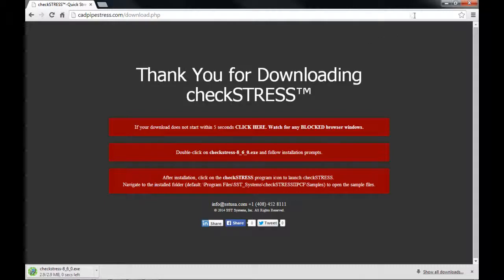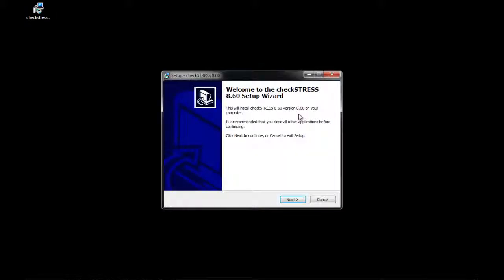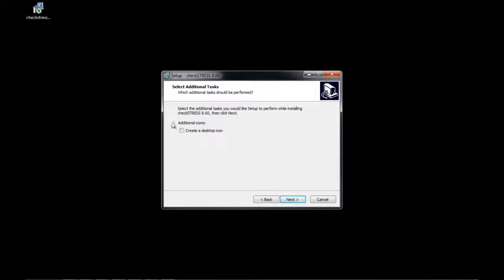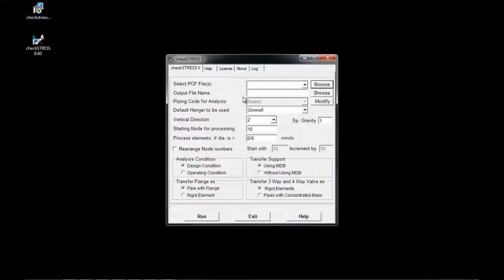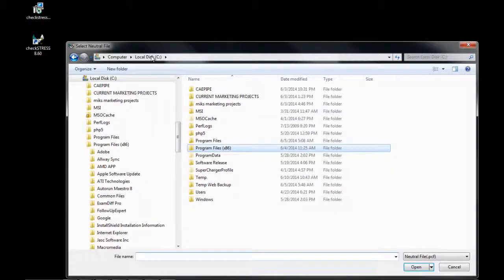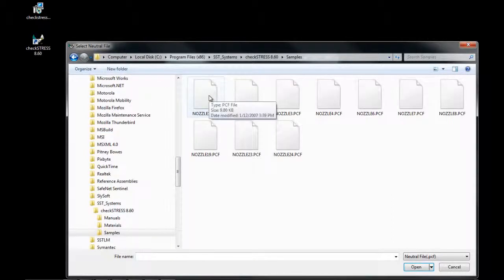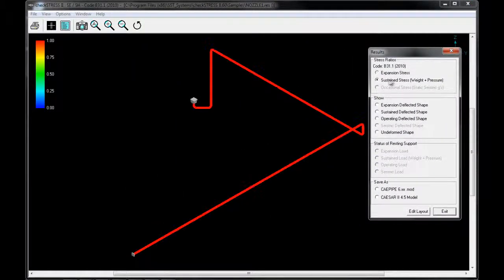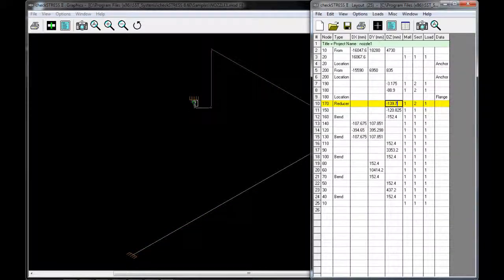cadpipestress.com checkSTRESS Installation Tutorial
Learn how to install and run checkSTRESS